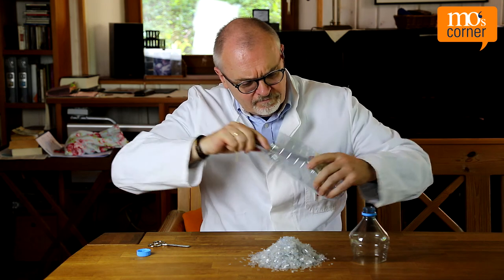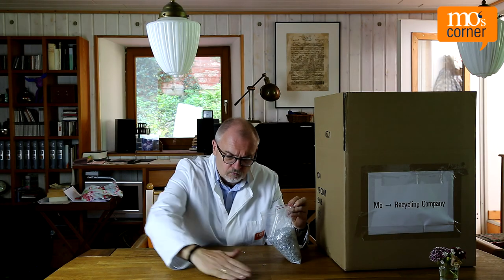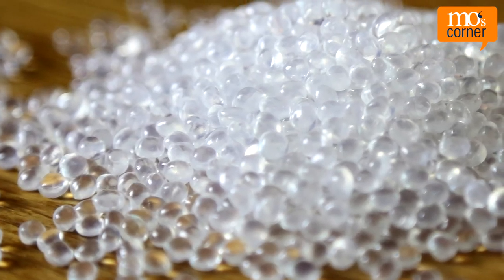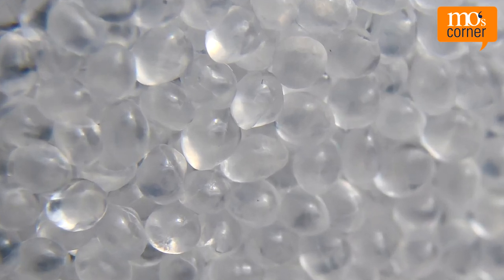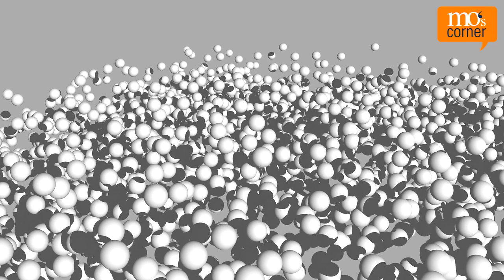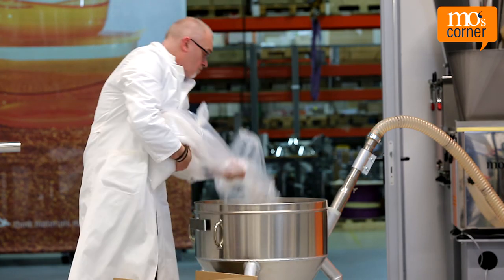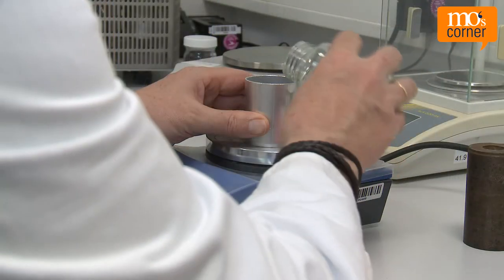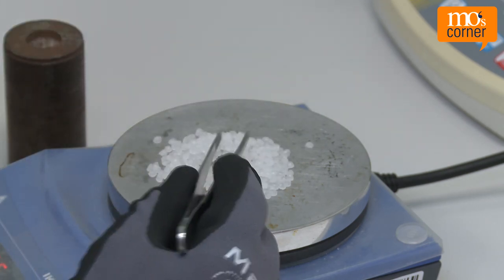What is a crystallizer used for? | mo's corner tv – episode 14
Mo thinks recycling is very important.
Of course, he separates his household waste and uses recyclable plastic bottles. Separating-sorting-regrinding-reprocessing, that’s how it works.
But what does his plastic bottle have to do with a crystallizer?

Are you interested in more questions regarding plastics manufacturing and processing?